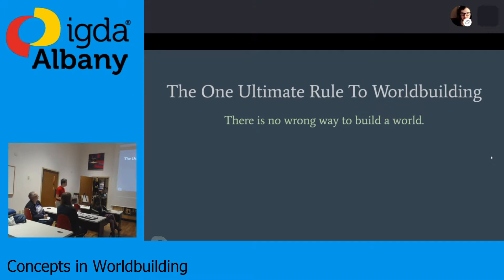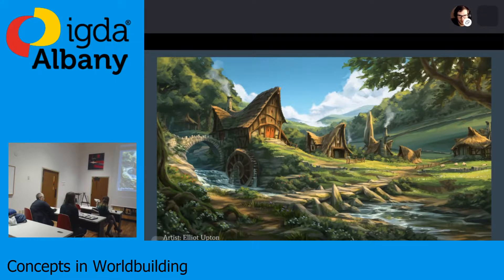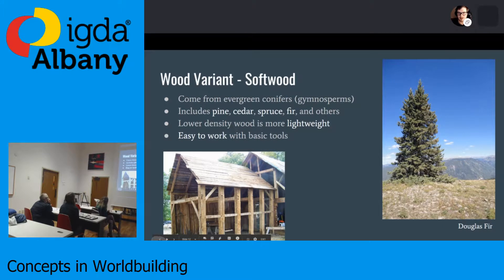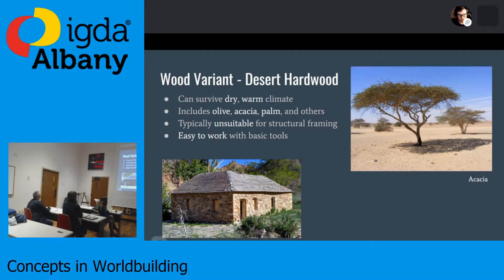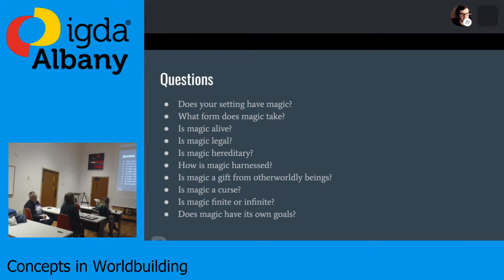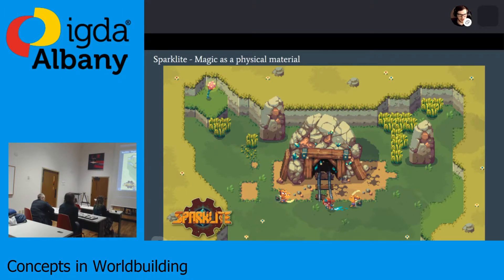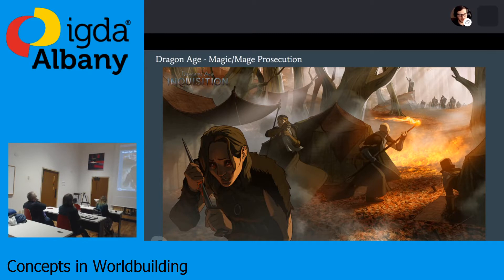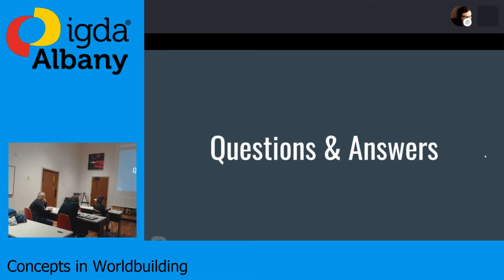Concepts in Worldbuilding - IGDA Albany September 2019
A guide to some procedures and starting points on building a new setting or expanding an existing world. From starting points to material considerations and beyond, we'll look at ways to incorporate new ideas and how they can translate into gameplay or in-game assets.

Speaker Bio:
Justin Mitchell is a game developer and writer from Richmond, Virginia with a background in many different areas and skill sets. Justin tries to harness his varied knowledge into detailed and interesting approaches to game design.

About:
Provided that IGDA Albany were able to get the permission from the speaker, the local network of game developers live-streams a professional game industry talk from the Capital Region of NY every other month, usually on the 4th Thursday.